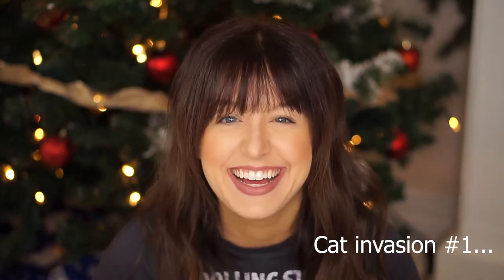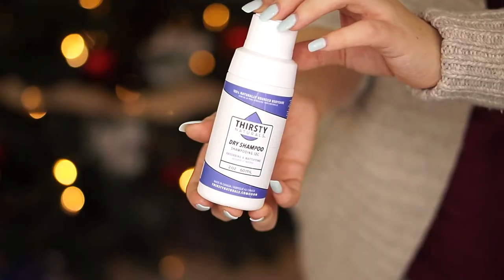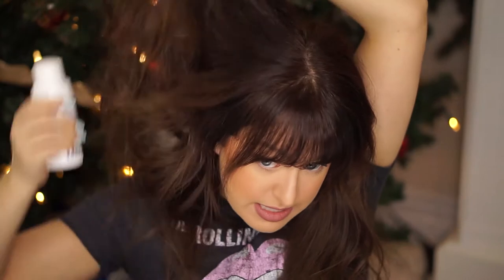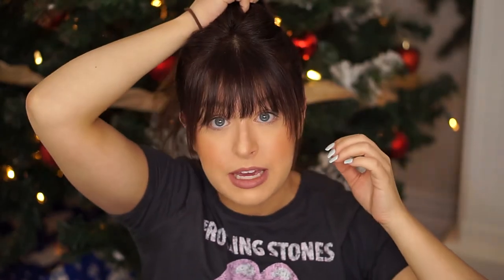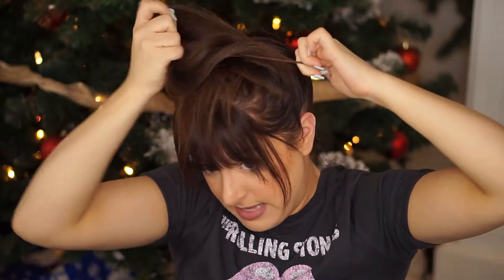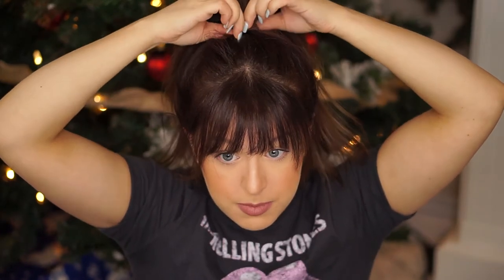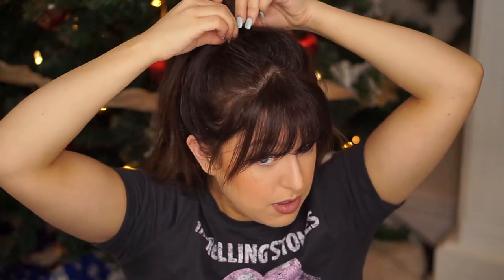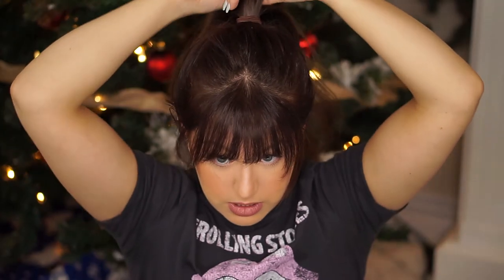FLUFFY & FLIRTY PONYTAIL | elyse morency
When there is no time to do your hair, this is the perfect and easiest fluffy ponytail hairstyle that you can do quickly to look great and get out the door in a hurry!

Minimal product hairstyles are a must for busy ladies so this is one you'll surely love.

PRODUCTS USED
Thirsty Naturals Dry Shampoo
KMS Wax Spray